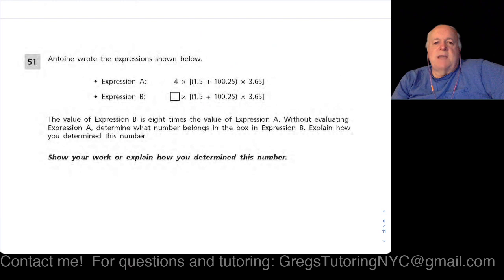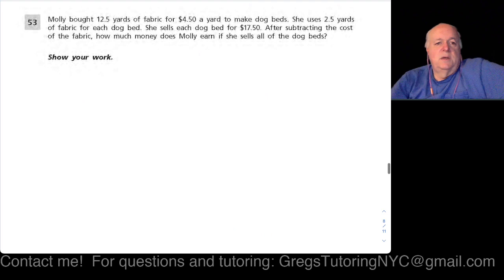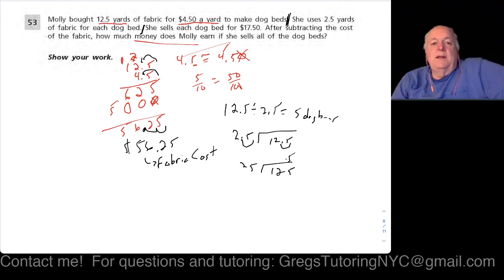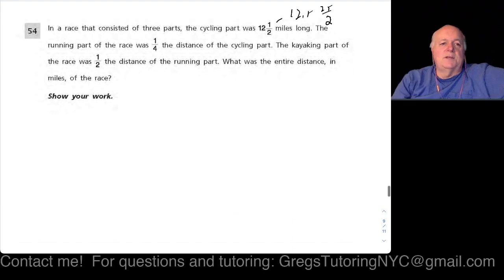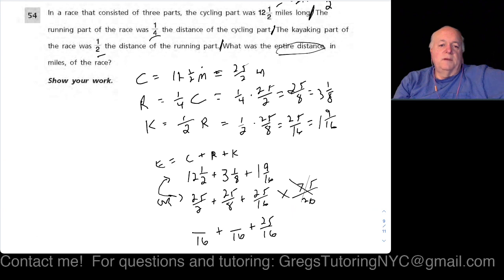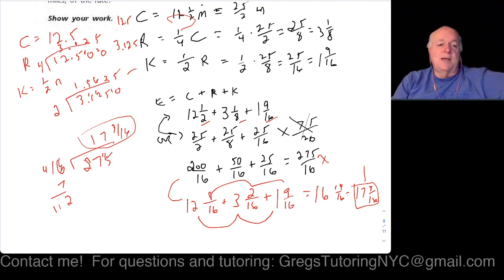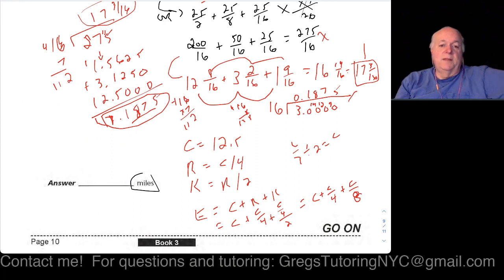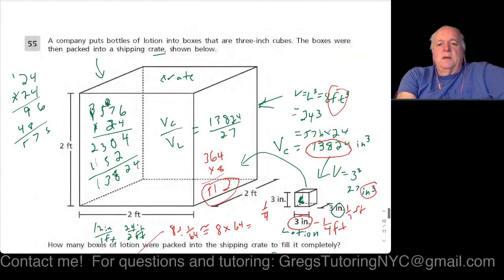Math || Hardest Problems || Show Your Work || Grade 5 Part 2c, simple algebra